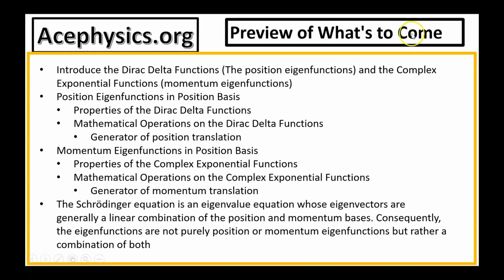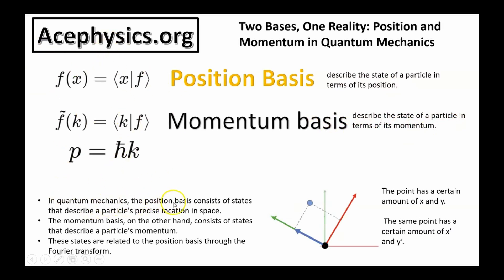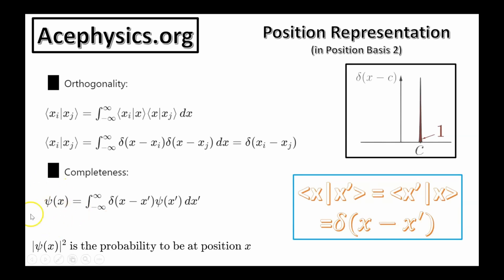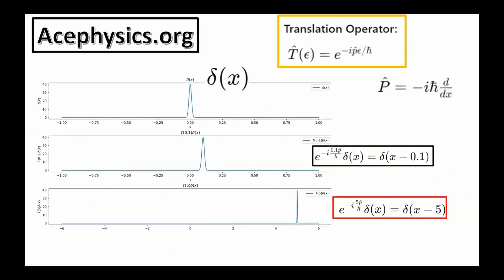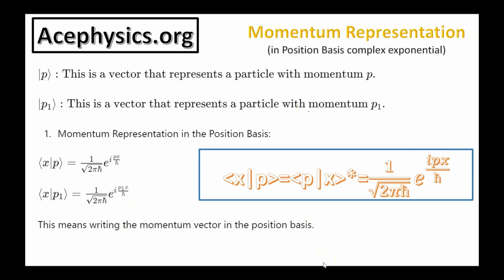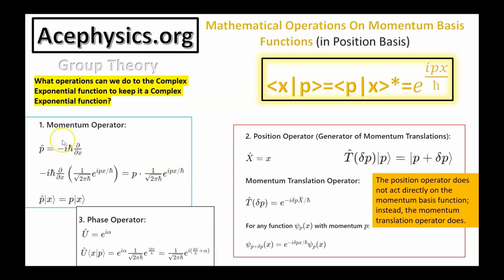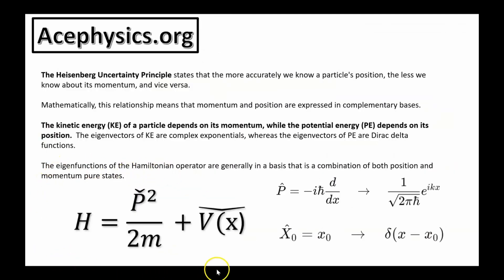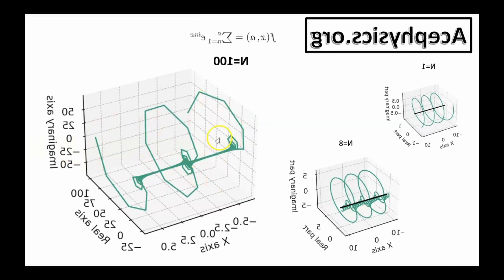Wavefunction Mathematics and The Continuous Basis of Position and Momentum (QM math 3B)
In this episode of "Mathematical Foundations of Quantum Mechanics," Lecture 3, Part B, Dr. Hudis delves into the eigenfunctions of position and momentum in QM. He explores the three fundamental symmetry operators essential for the study of quantum mechanics: the position operator, the momentum operator, and the phase operator. These operators are key to manipulating quantum wavefunctions and are crucial for modeling atoms and subatomic particles. This lecture focuses on these vital mathematical operations, providing a solid foundation for understanding quantum mechanics.